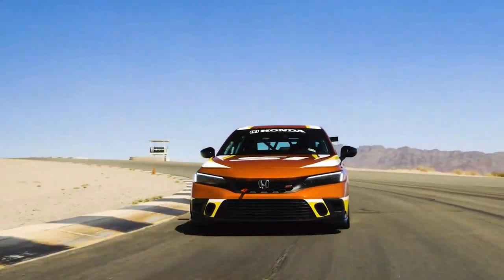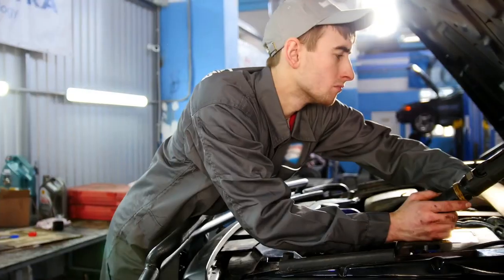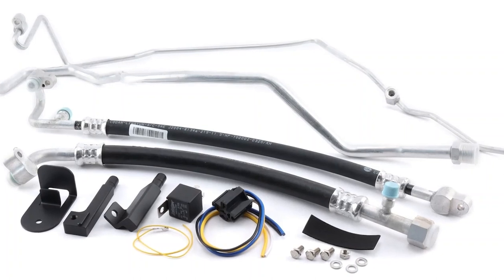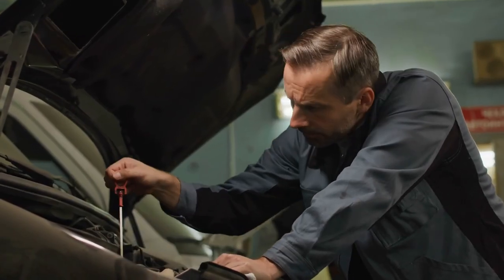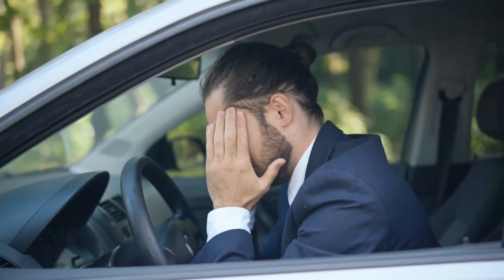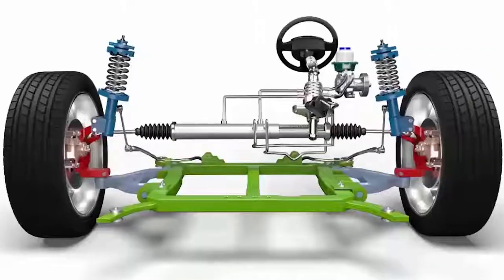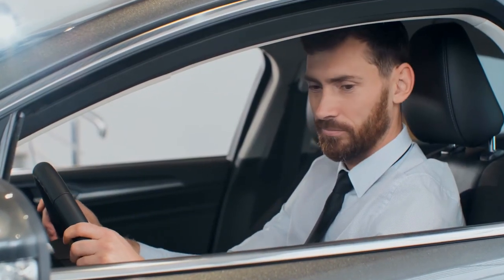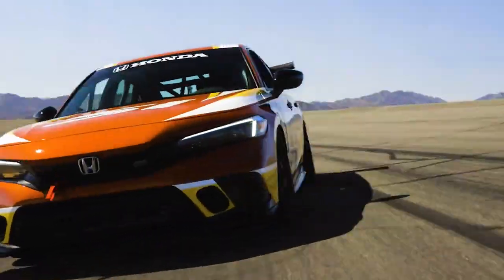When is Honda Civic a Lemon Car? | Honda Civic Technical Problems!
Do you own any model of Honda Civic? In this video, we will tell you in which cases you can claim a lemon on your Honda Civic model. So, watch till the end and if you have any problems that we discussed in this video, contact us know and we will settle down your issue as quickly as you can think.

If you have a 2017 or newer car that is having transmission, engine, electrical, brake, or any other type of car issue, you may be entitled to get all of your payments back and even a nice settlement.